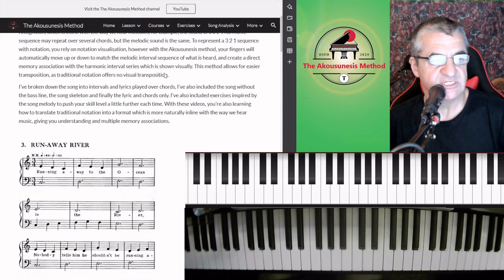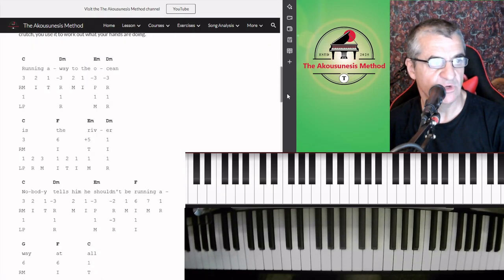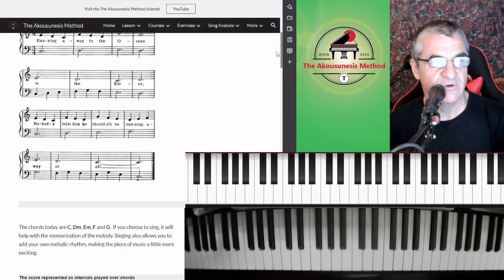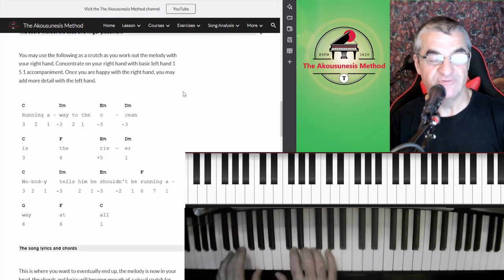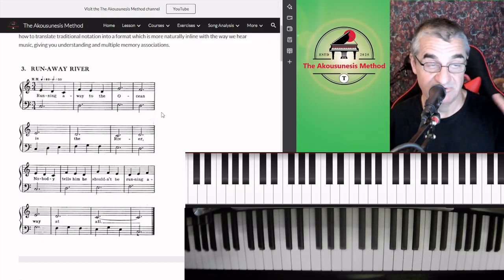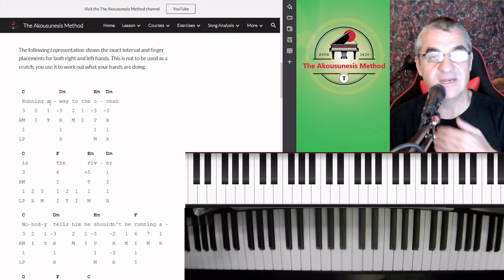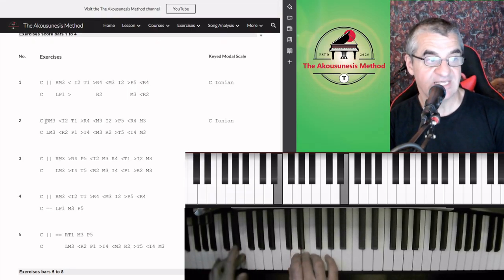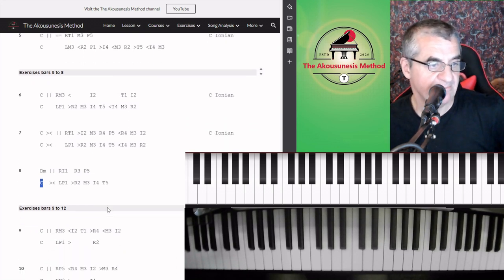John Thompson's Beginners Piano Ex 3 Runaway River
The third exercise in the John Thompson Beginners Series, the song Runaway River. Today you'll be introduced to the approach which will give you the foundation to learn any piece of music. We'll investigate how to use our voices as another memory association.

All this information is in my, "The Secrets To Playing Music By Ear - The Akousunesis Method"